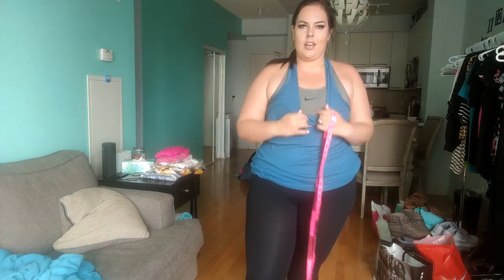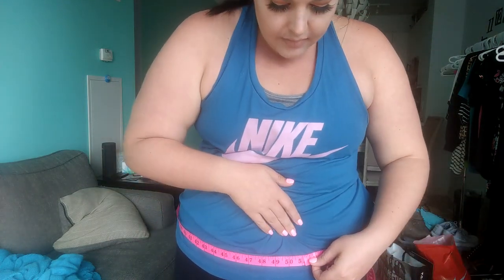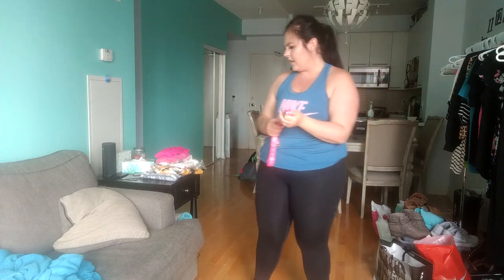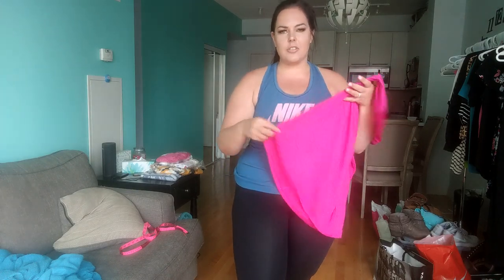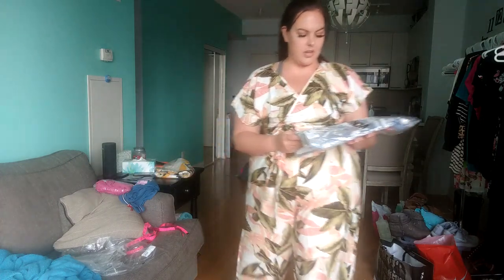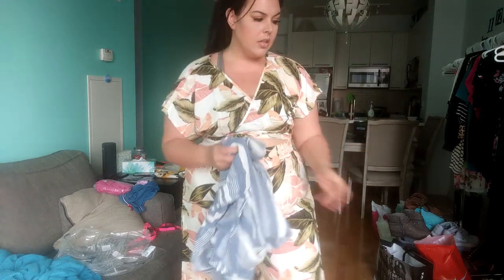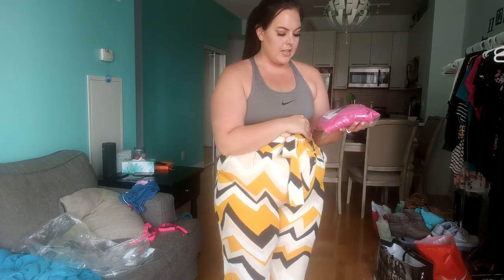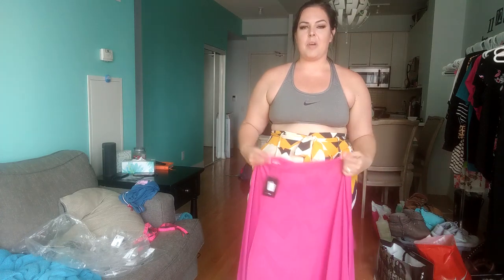Plus Size Fashion Nova Curve Haul - New Outfits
I went out of my comfort zone with what I ordered this time around! Watch to hear my honest opinion!